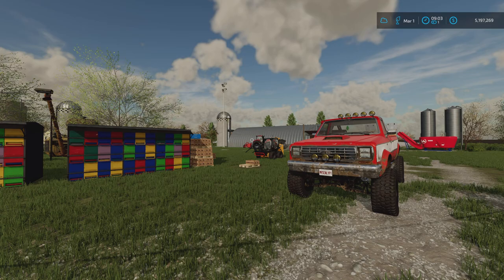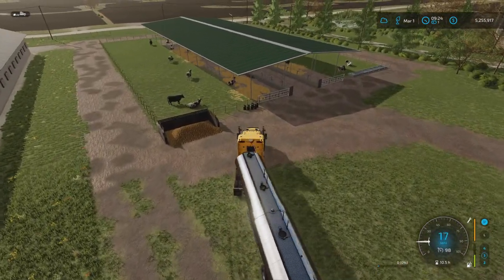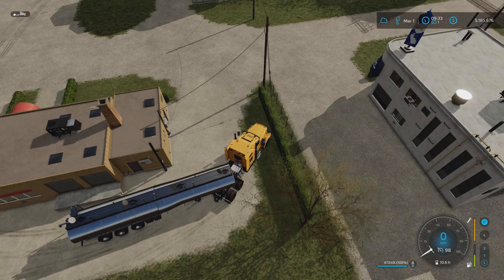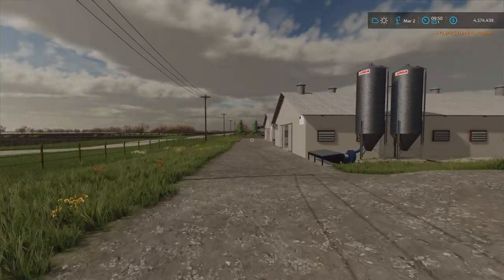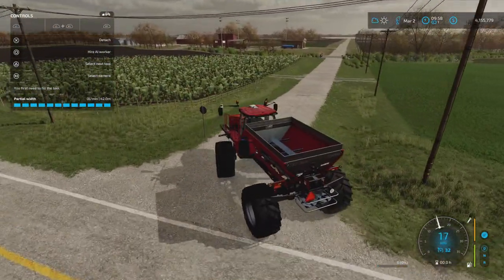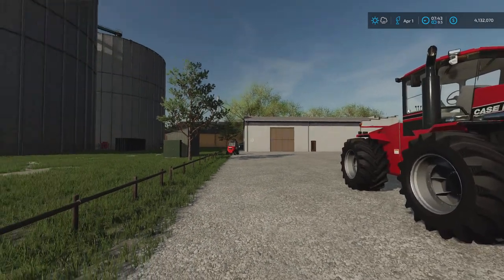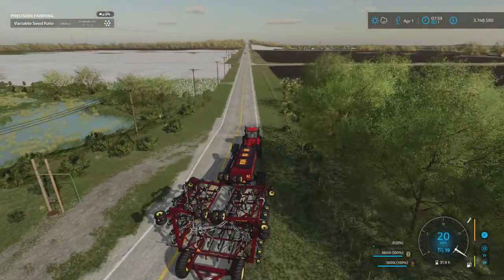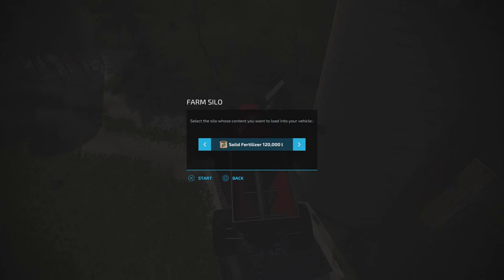EDGEWATER SASK | FS22 | #31 | A MILKY MISTAKE!! | Farming Simulator 22 PS5 Let’s Play.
BIGGER FIELDS = BIGGER EQUIPMENT! Map by: South Sask Modding, BcBuhler Farms. Game By: GIANTS Software. In this 31st episode, I deal with an eggy situation, buy some more land and invest in some bigger equipment. Oh, and I make a milky mistake too!

Normal economy.
2 day months.

Required mods:
Crop Inputs Cooperative + Swather Pack + Pickup Header Pack By: Bcbuhler.

Mods used:
Case IH Steiger QuadTrac + Case IH Axial Flow US Series + Case IH Trident™ 5550 Combination Applicator By: Casearias Modding,
Parker 4000 Gravity Wagon By: Rooster Mods,
Dominator Old Gen Pack By: Deus_Volt,
Forage Store + Slurry Yard By: MissyB,
Trailed Windrower + Nations Flags By: Hispano,
Case 5100 By: ARM-Team,
Stone Crushing Lime Production By: Flusty94,
Lizard Utility Tank By: SleutjesModding,
GL860 Multi Planter By: TethysSaturn,
Wind Generator Made With Barrels + Straw Processing By: NYKK3,
Multifruit Buying Station + 6 Ton Fertiliser Spreader + TLX 1982 Special + TLX 48ft Tanker Trailer By: 82Studio,
White FieldBoss Series 3 By: Julian F. Modding,
Farm Supply Pack By: The Lort,
Old Shed With Workshop Trigger By: gamerhzs FSH,
Homemade RTK Station By: JMZ,
Trailed Lifter +FC260CR By: Peppe978,
2017 Pickup Police By: Farm Mods TV,
Fish Farming By: GWENDAL,
Bale Storage By: Kastor (D-S-Agrarservice),
CSZ Pack + Pallet Additional Features By: DD ModPassion,
Water Pack + Hobo farmhouse Pack + Farm Production + Farm Production Pack + Lizard Tardis XL + Farm Supplies Production By: OmaTana
Basic Pastures Pack By: Foo Farmer,
Great Plains YP-2425A By: Adams Kong,
Manure Factory By: FSPT,
QuickBale By: Mark Thor,
Lizard Forage Pickup By: FluffyMods,
Fertilizer Production By: ZoddelZockt,
MP Agro Taurus Robust 30.000 By: MP Agro,
Multiplayer Sign Pack By: FSG Modding,
Multi Sign By: Dominick,
Lizard Colossus Harvesters Pack By: ChrisS and RileyS,
D6N LGP By: ganamsk,
JCB Backhoe Loader By: kenny456,
MACK RD 690 + My Cow Pasture By: raulycristi1 (VSR Modding Sur),
Roadrunner + By: Mantrid,
A Small Horse Stable By: BartsoNv3,
Flavored Milk Bottle Factory By: Fra-Cassés Modding,
Seed Hawk Pack By: Bcbuhler/Forward Agricultural,
Animated Shed Pack By: ALiEN JiM
Multi Crop Greenhouses Pack By: GH66Mods
Fieldwork Fill station By: GMNGjoy
Precision Farming + AGI Pack + Kubota Pack + Platinum Expansion + Goweil Pack By: GIANTS Software
Dirtynator By: Jos
PowerRoll 1230 HD Multi Roller + Lizard MegaRoll 2430 Multi-Roller + Animal Transport Trailer Pack + Ultimate Mowing And Baling Pack + Case IH Magnum 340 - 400 Series Special Edition FL By: Macktrucker921
Lizard Turntable Ladder 23/12CC By: nrxEcki, SoSi-Modding
Sell Everything + Toolbox + Underground Storage By: Schultz Modding
Kuhn TC 320 By: AgrarDesignAustria,